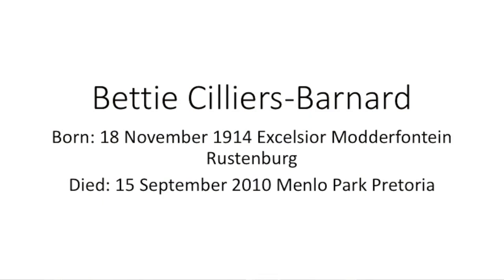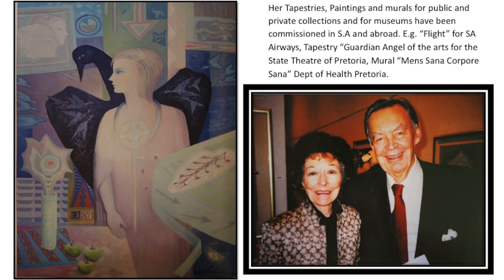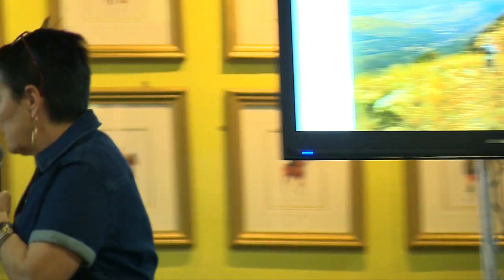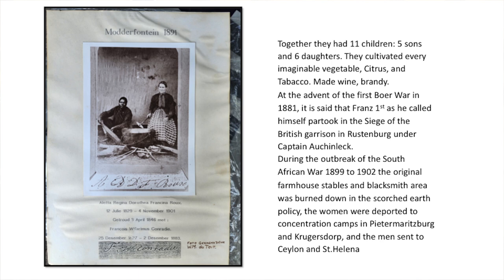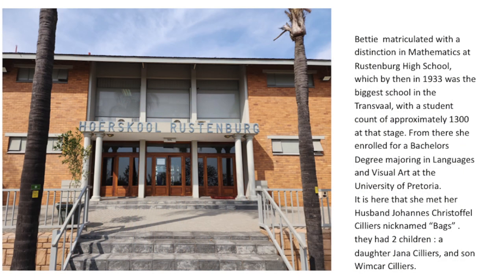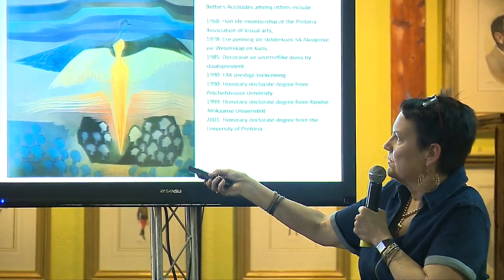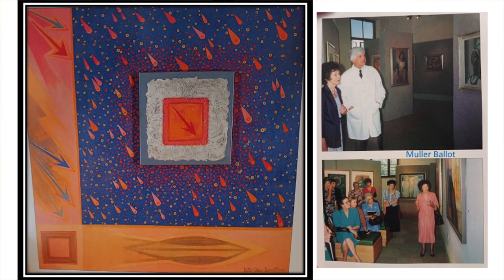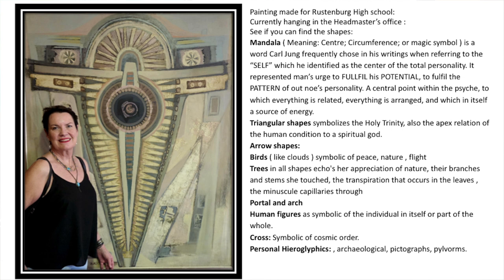HASA Mollie Moolman Artist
Mollie Moolman presentation on the life and works of Bettie Celliers Barnard and her amazing artistry, delivered at the HASA Symposium 2023 on 14th October 2023